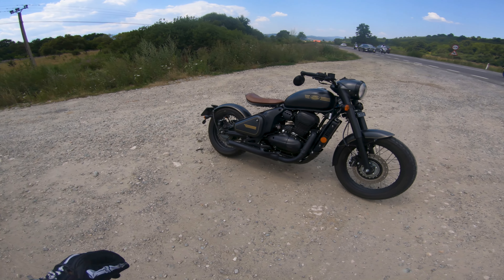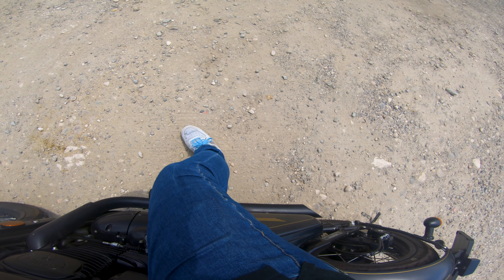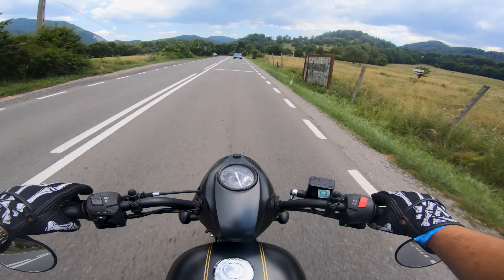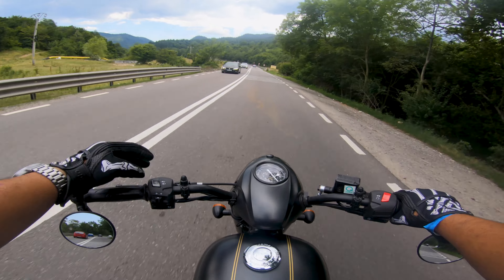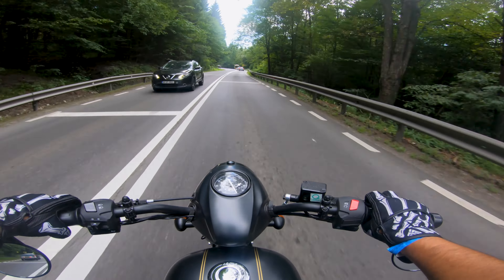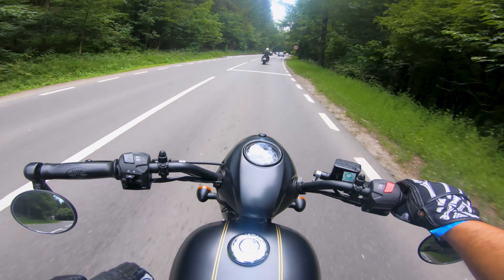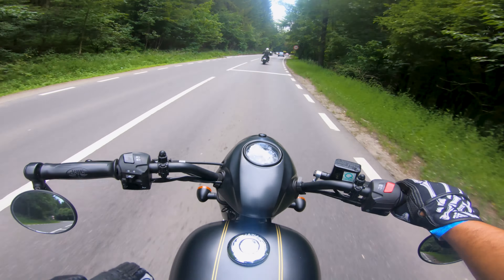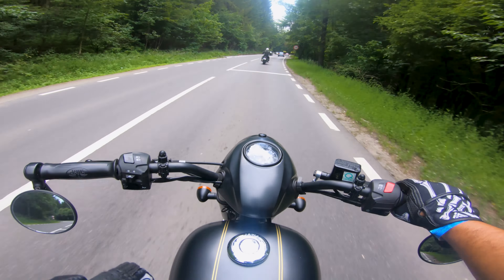2024 JAWA Perak 350 - First Ride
This video was made possible by Moto24, check them out at the link bellow:

First contact with the JAWA brand as I take the 2024 Perak 350 for a first ride experience. It was impressive and felt like a much more expensive and premium motorcycle then I was expecting. Defenetly a brand to keep your eye on going into the future.